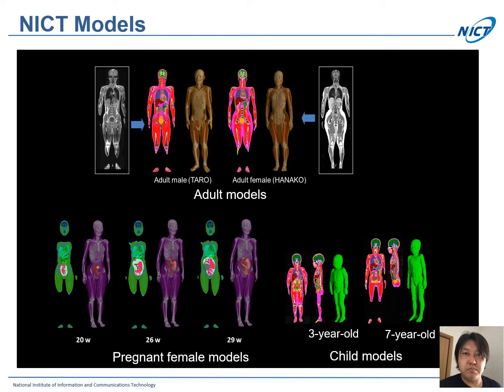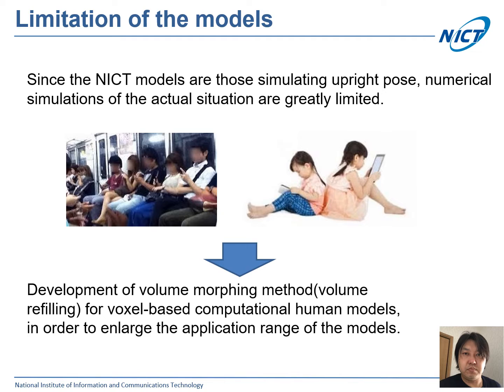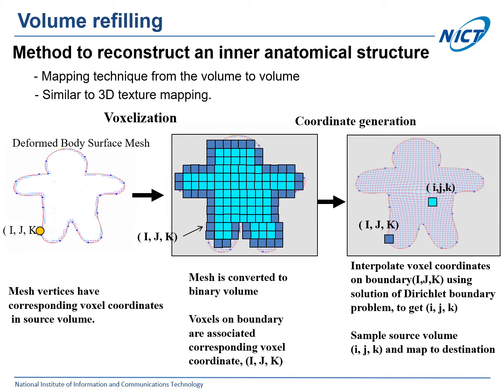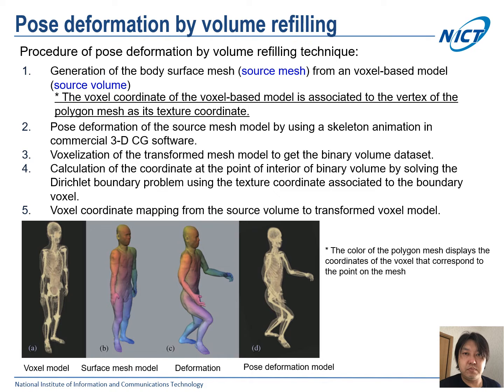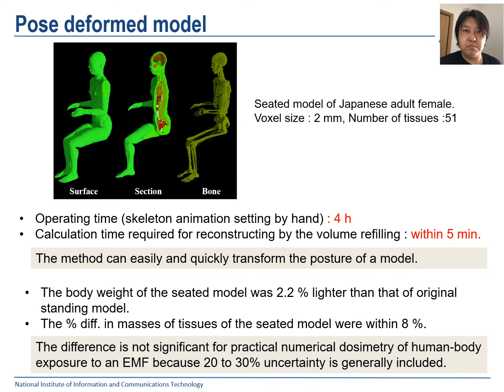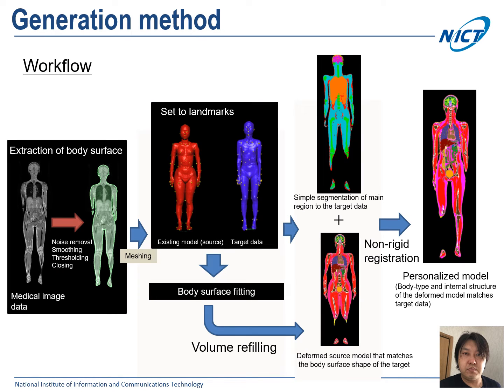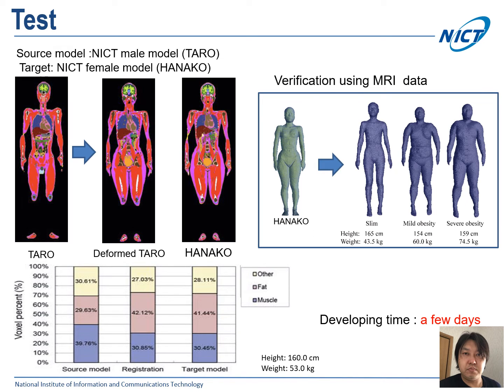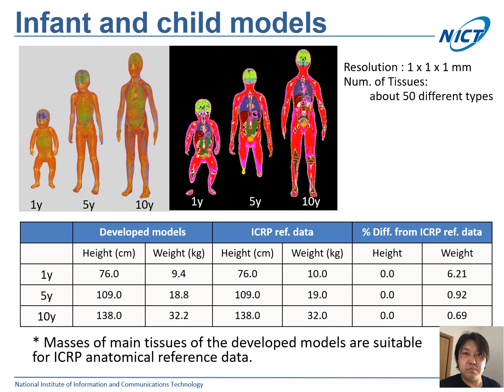Morphing and Posing Technologies in Computational Human Phantom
Presentation from the IRPA 15 Congress in Enhanced Topic Session 1 - Advance in Human Phantom Technology, by Tomoaki Nagaoka (NICT, Japan)